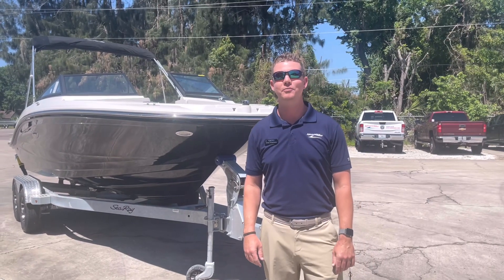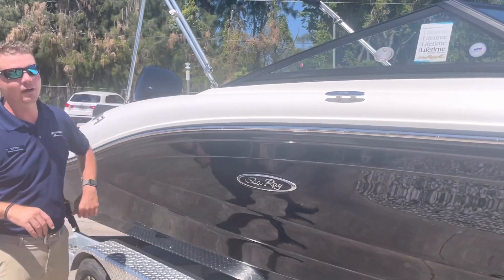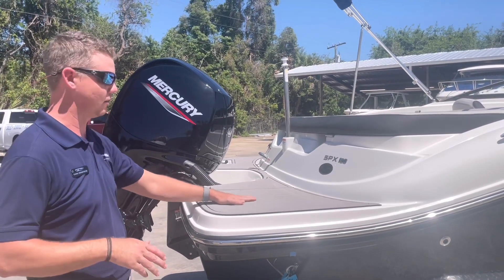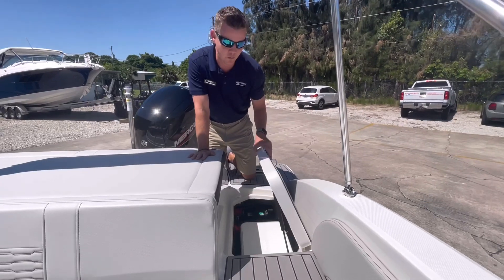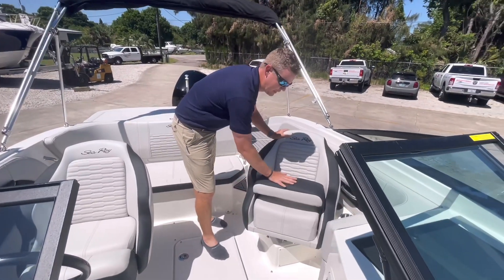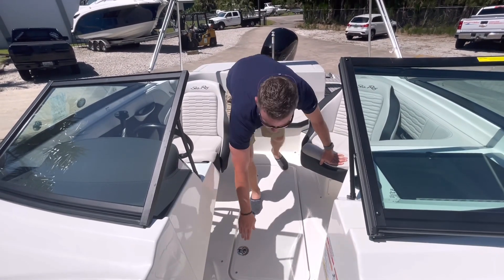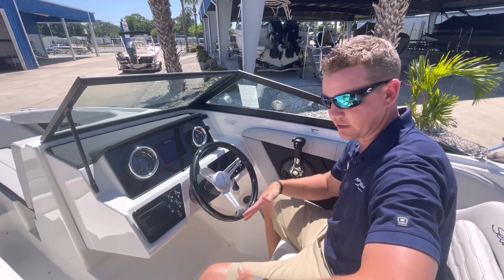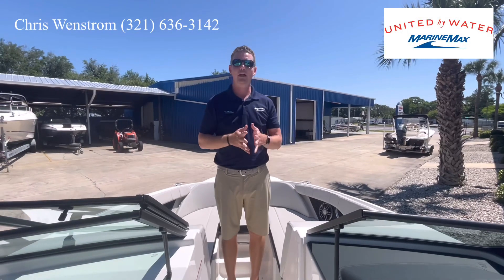2022 Sea Ray 190 SPX OB for sale at MarineMax Cocoa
Watch Chris Wenstrom walk us through this all new 2022 Sea Ray 190 SPX outboard.

The water beckons, and Sea Ray provides the perfect solution with the affordable and sporty SPX 190 Outboard. This aggressive athlete lets you live the premium Sea Ray on-water lifestyle with the kind of comfort and performance your family desires. The combination of a roomy interior, perfect option packages, comfortable handling and stylish design delivers a boating experience beyond compare at a price intended to accommodate family budgets. Don't miss the call of the water. Answer it with the incomparable SPX 190 Outboard.